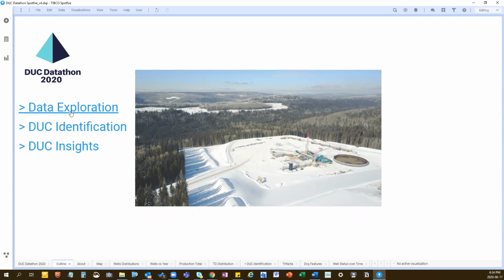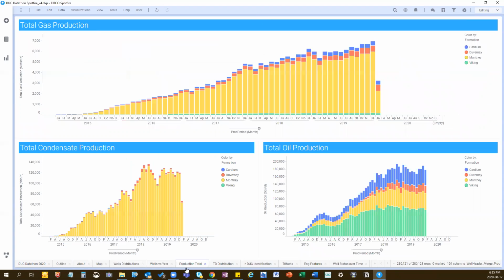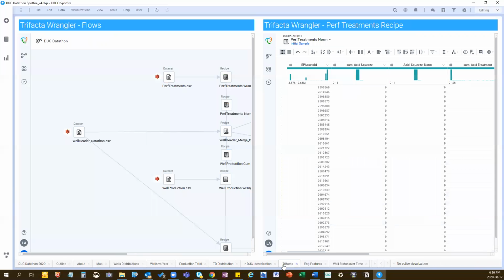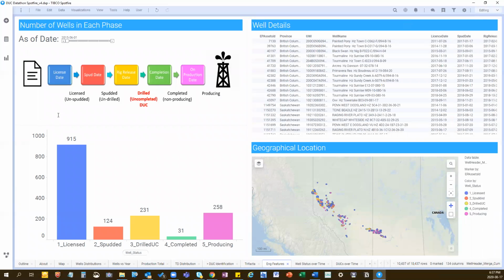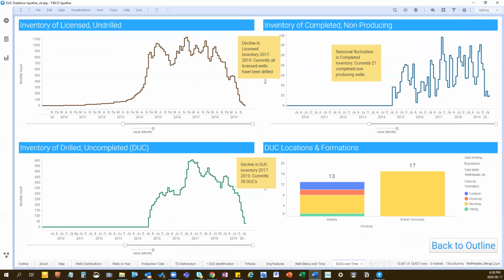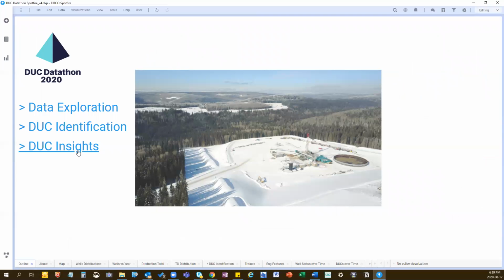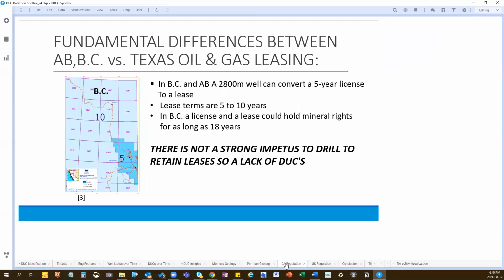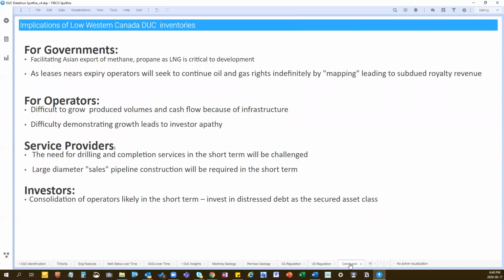2020 DUC Datathon Final Presentation A I R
Estimate of Drilled but Uncompleted Wells in Western Canada. This is team AiR submission for the DUC Datathon 2020 organized by the SPE Calgary.